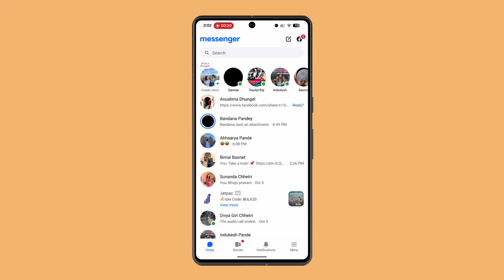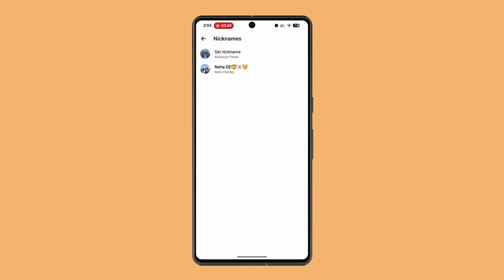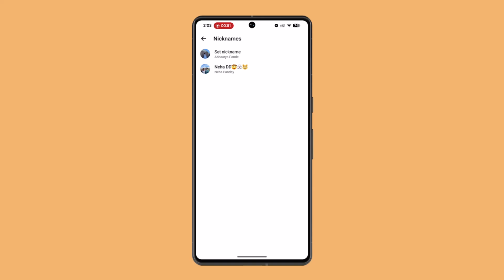How To Change Nickname On Messenger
Learn how to change your nickname on Messenger with this easy, step-by-step guide. Messenger, developed by Meta allows you to personalize chats by assigning nicknames to your friends or group members. This feature can make conversations more fun, help you identify different people in a group, or simply let you customize your chat experience. Whether you’re using Messenger on Android, iPhone, or desktop, the process to change a nickname is simple and quick.

To begin, open the Messenger app on your mobile device and sign in to your account if you haven’t already. Then, navigate to the chat where you want to set or change a nickname. Once inside the conversation, tap the name or profile section at the top of the chat window. From there, scroll or look for the “Nicknames” option. When you tap on it, you’ll see the list of participants in the chat. Select the person whose nickname you want to change, enter the new name, and confirm your changes. The nickname will now appear for that person within that specific conversation, visible to everyone in the chat.

If you encounter any issues where the nickname doesn’t update or save, try refreshing the Messenger app, ensuring a stable internet connection, or updating the app to the latest version from the Google Play Store or Apple App Store. Sometimes, older versions of the app may not display nickname changes properly across devices. Also, keep in mind that nickname changes are visible to everyone in the chat, and Messenger sends a small notification to the group when someone updates a nickname.

Changing nicknames on Messenger is a great way to personalize your messaging experience, especially in group chats or close friend conversations. It’s a lighthearted way to make your chats feel more engaging and unique while keeping things organized.

Timestamps:
0:00 Introduction
0:06 Opening Messenger app
0:21 Selecting a chat
0:32 Finding the nickname option
0:41 Changing and saving nickname
0:52 Troubleshooting if changes aren’t saved
1:02 Conclusion